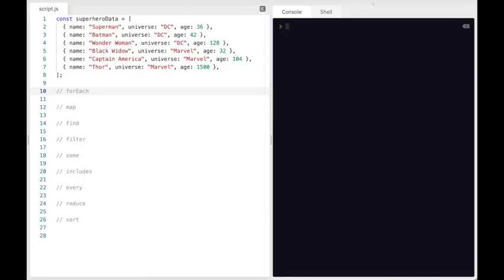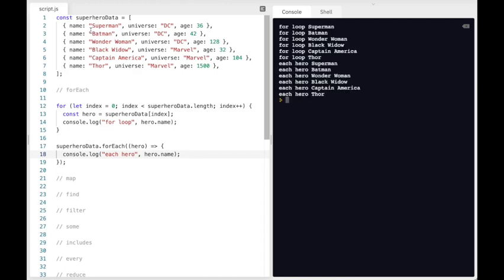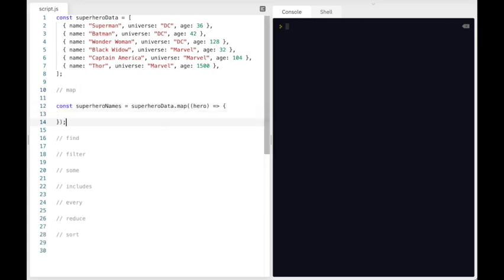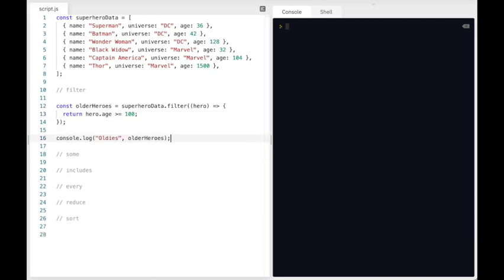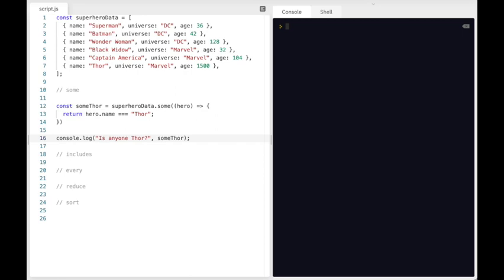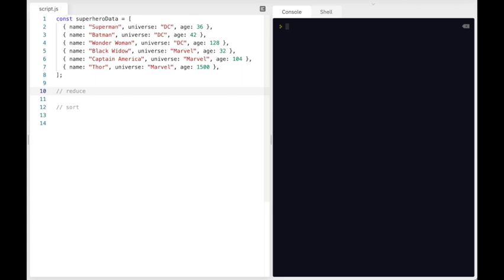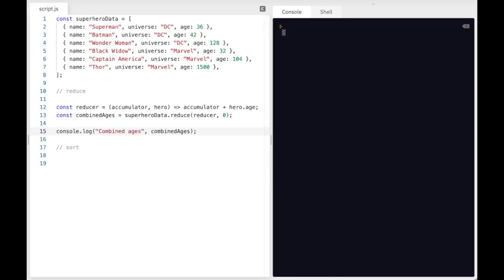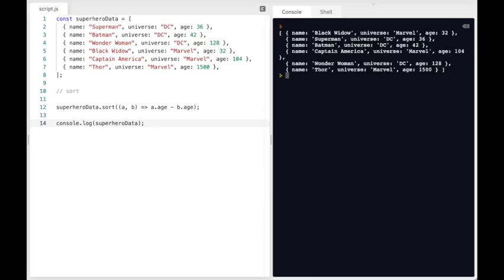Essential Javascript Array Methods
I'll guide you through the most useful array methods in modern Javascript. These array methods will make working with data in Javascript much easier!